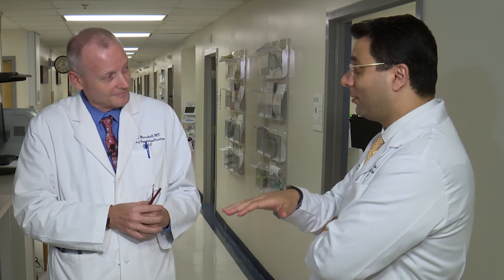When You Have Decided to Prescribe Regorafenib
John L. Marshall, MD; Mohamed E. Salem, MD; and Monica Chacha, RN, provide insight on the use of regorafenib in advanced colorectal cancer, including their clinical experience and the importance of early side effect management.